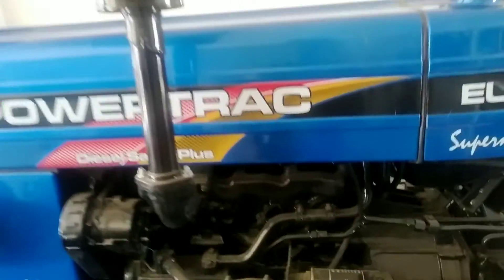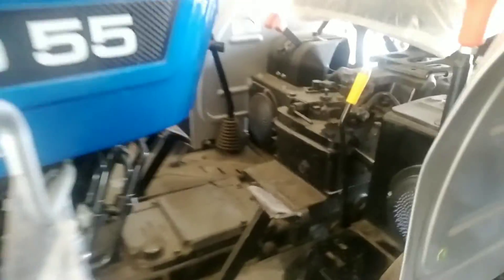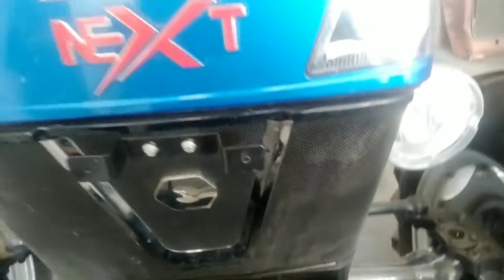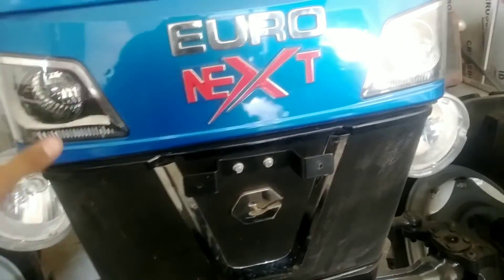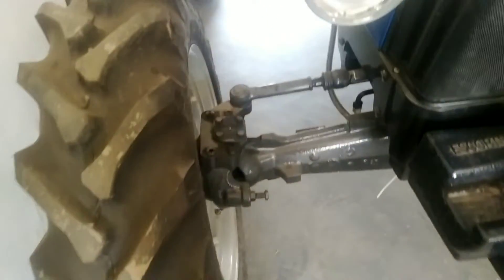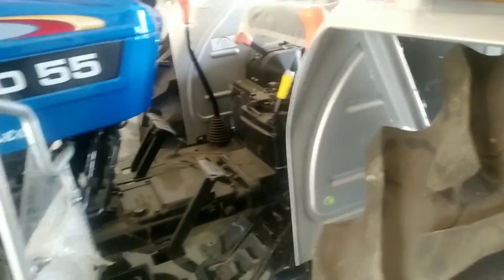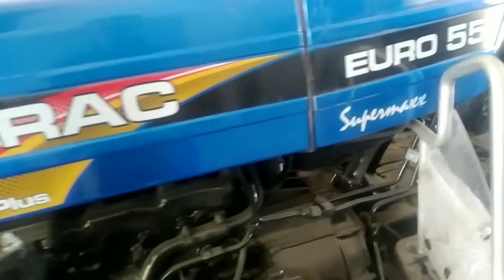Powertrac Euro 59 Plus Supermaxx